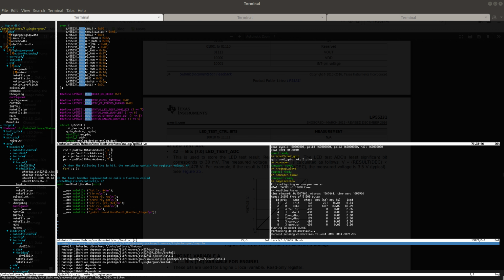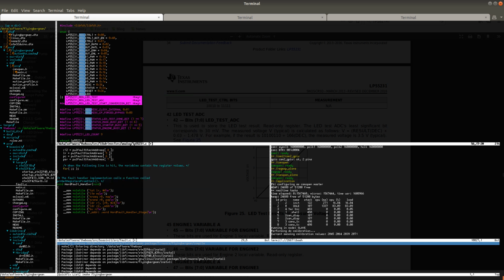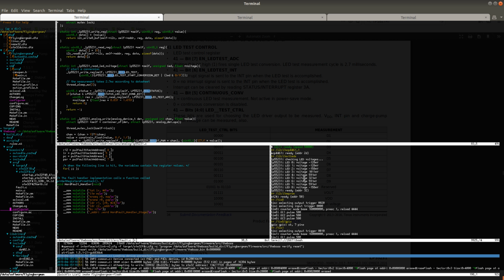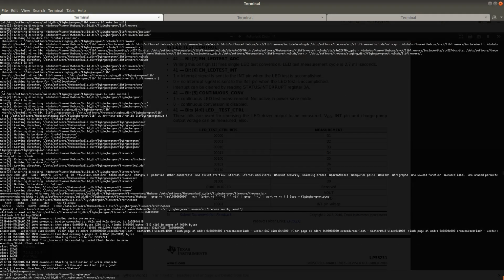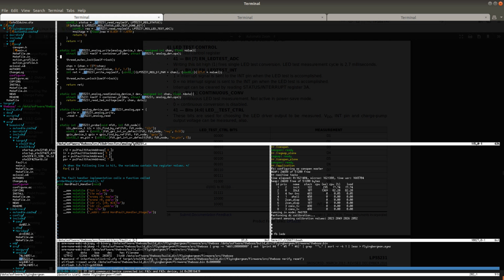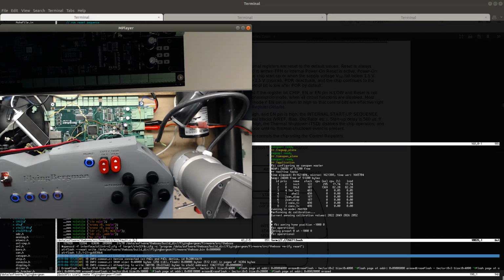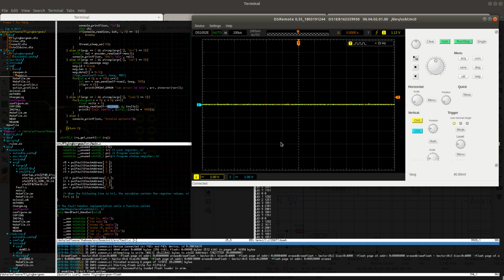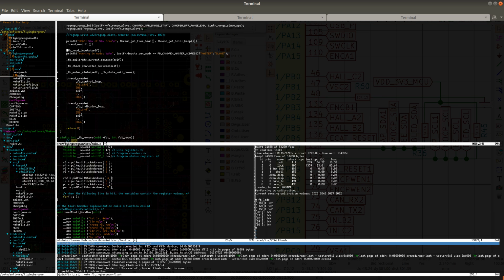Determining which outputs of LP55231 LED driver are in use - Embedded System Consultant Explains